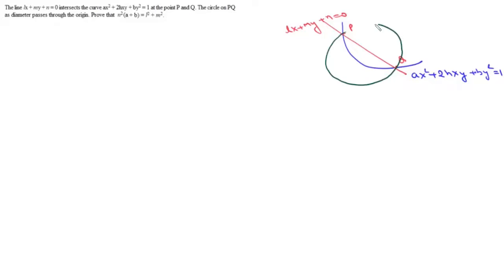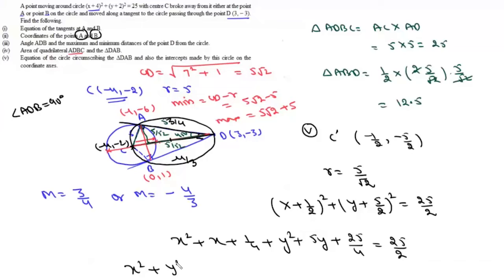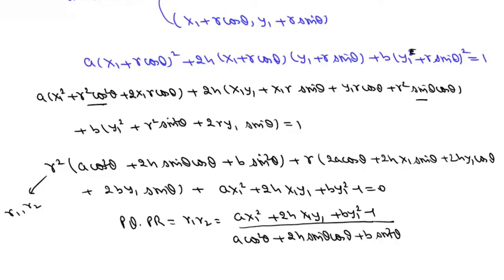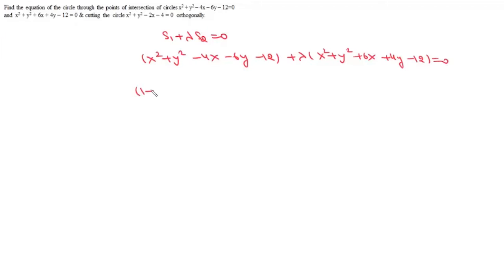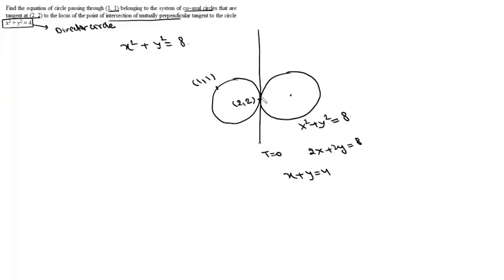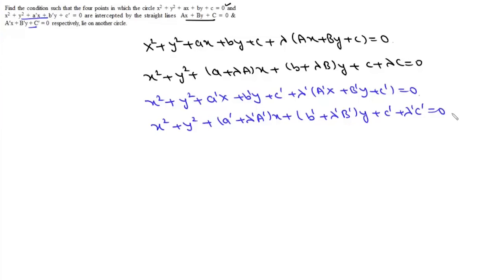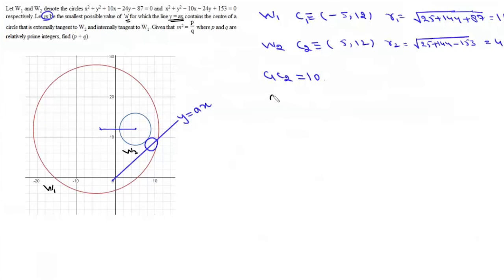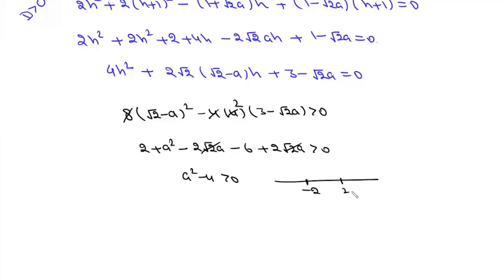Circles | Symposium | Part 1 | JEE | ISI | CMI | 35+ selected solved examples